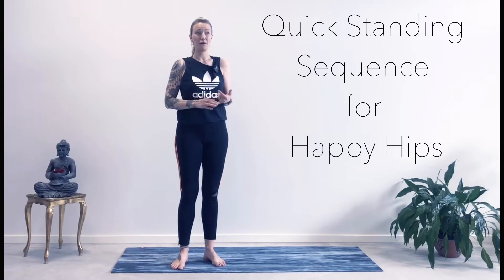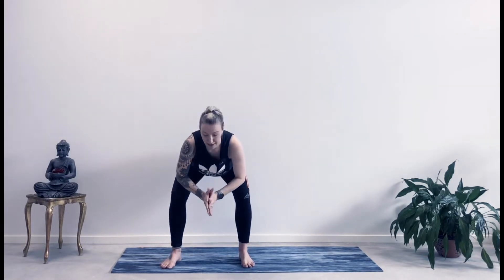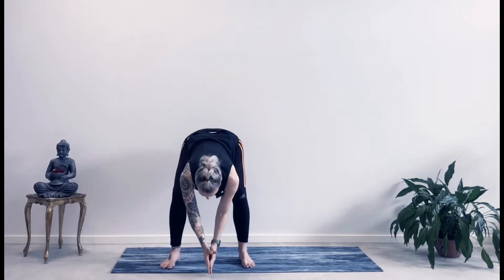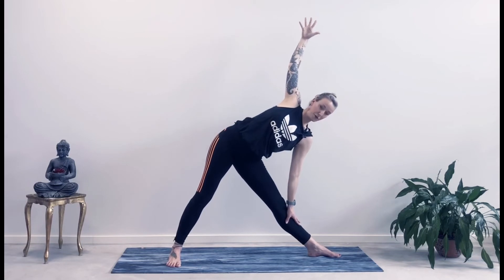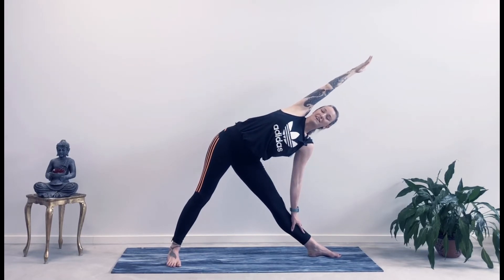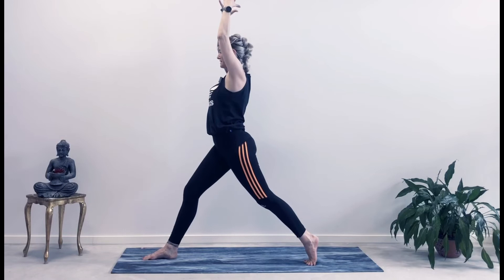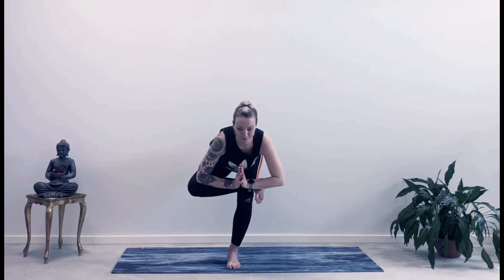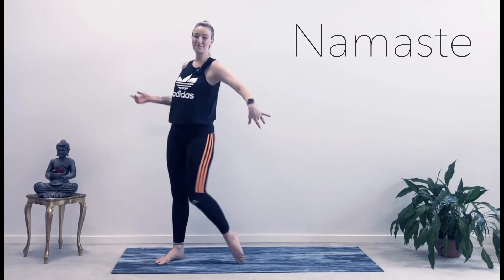Quick Standing Sequence for Happy Hips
Let’s give some TLC to our hips 💓
Best quick standing stretch for hips!

If you enjoy my classes, feel free to support my business, that is in a bit of a jam right now to do coronavirus.
You can send any amount of your choosing by "sending funds to a friend" through PayPal and using our account name:
Or to IBAN:
FI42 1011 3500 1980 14
Diana Madisson
Finland

Diana

This sequence focuses on stretching the muscles around the whole of the hip joint.
It’s great for relieving tension that can pile up from long periods of sitting or even standing, hiking or running.
It’s also great for office breaks, pre and post run and hike